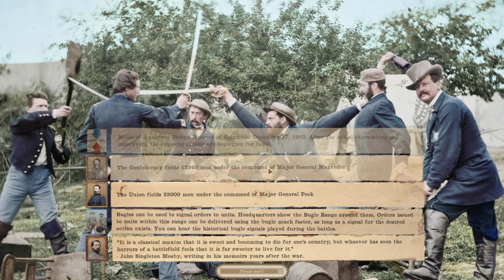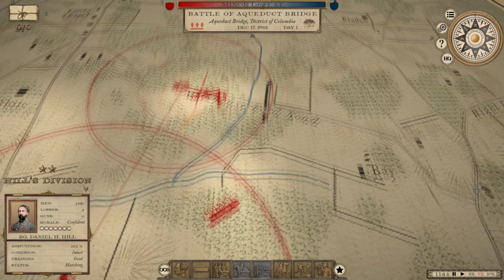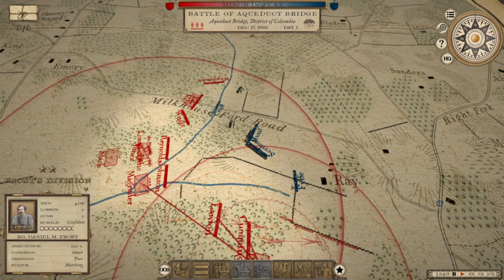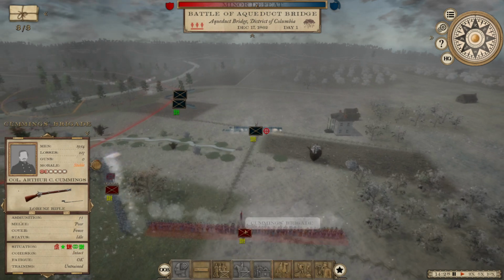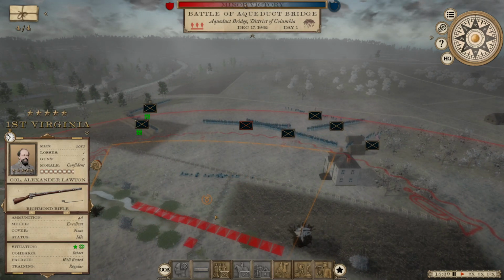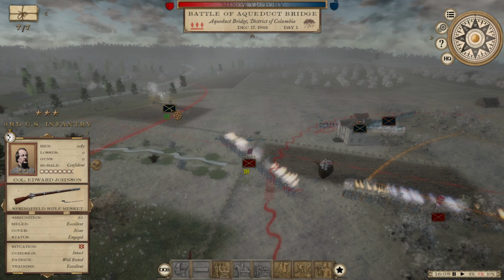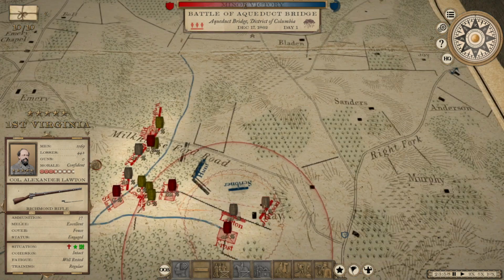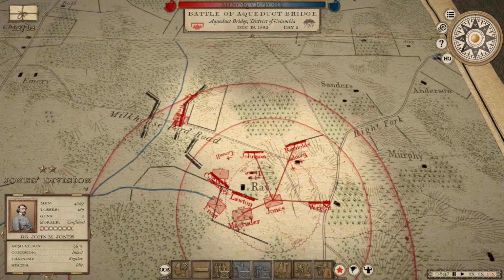Grand Tactician: The Civil War | Defending Washington D.C. | CSA LP | Part 30